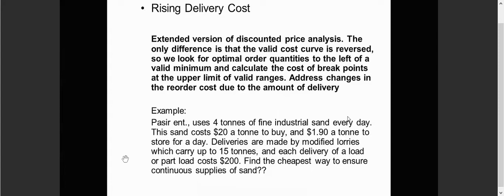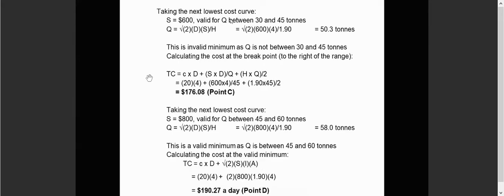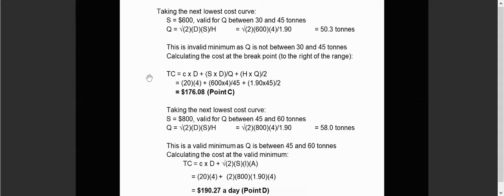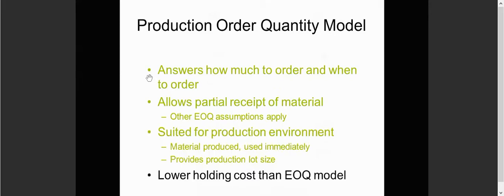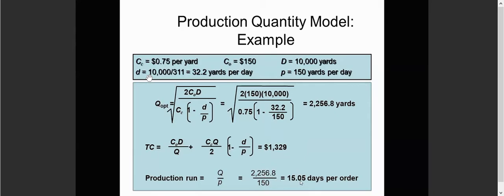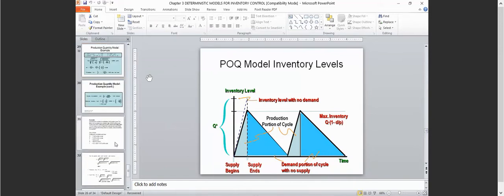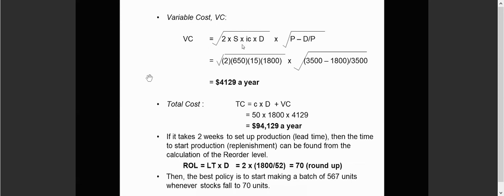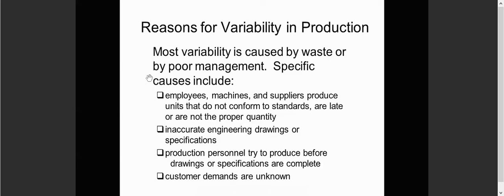INVENTORY MANAGEMENT 9/11/2020